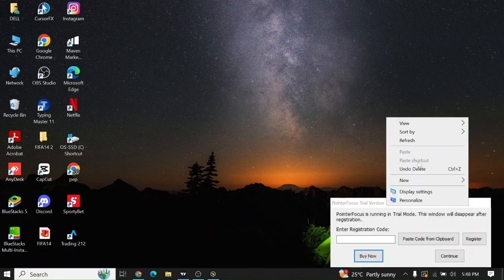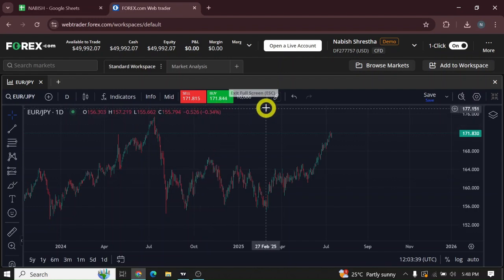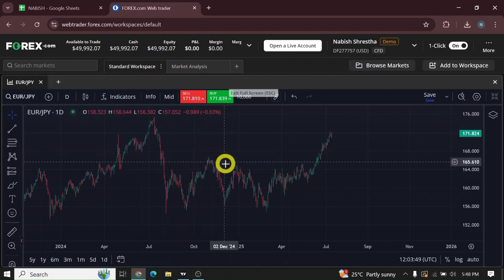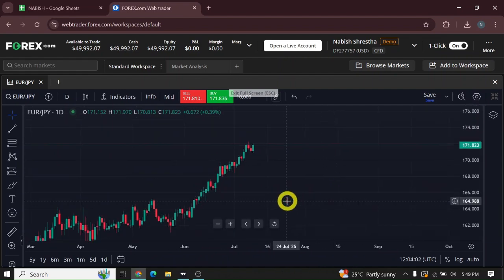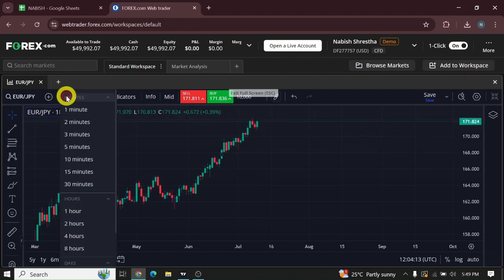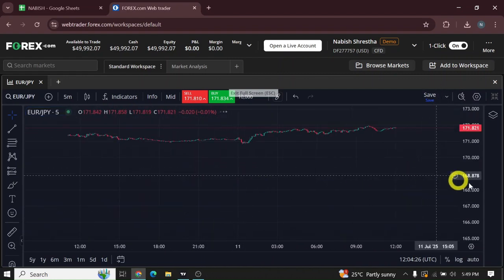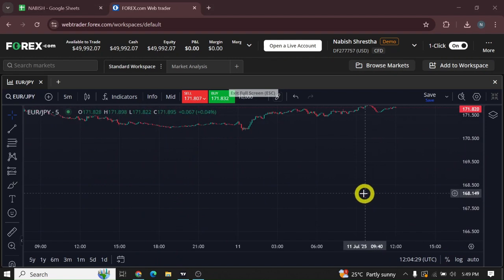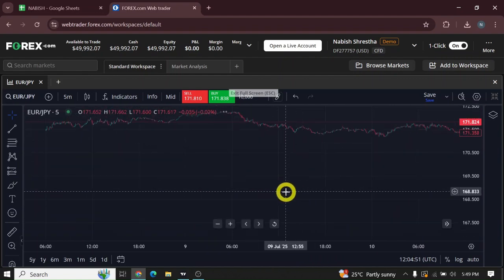How to Read Charts in Forex.com 2025?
Want to understand Forex charts on Forex.com? This detailed guide explains how to read and interpret different types of charts on the Forex.com platform, including candlestick, line, and bar charts. Learn key chart patterns, indicators, and how to use charts for better trading decisions.

✅ Watch now to improve your trading analysis with Forex.com chart reading skills!